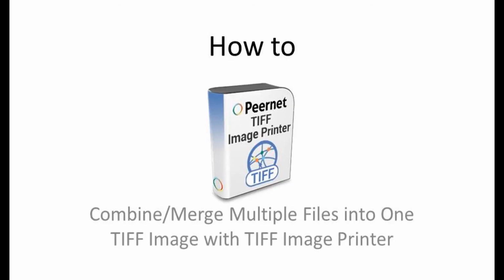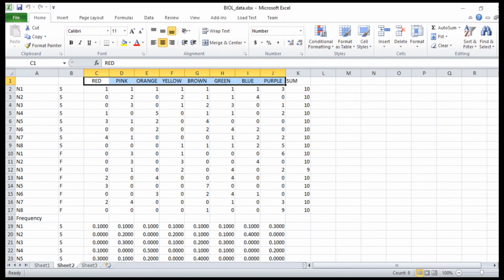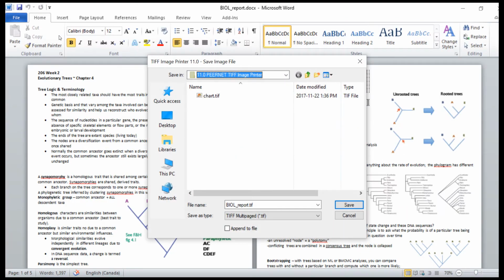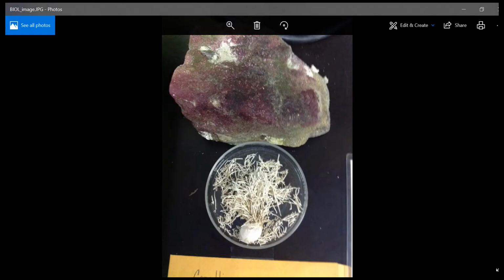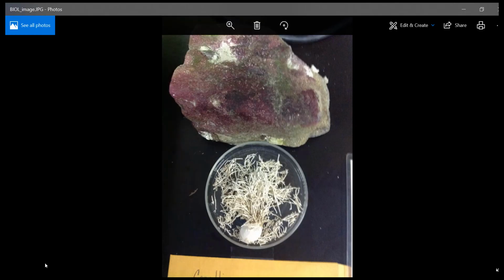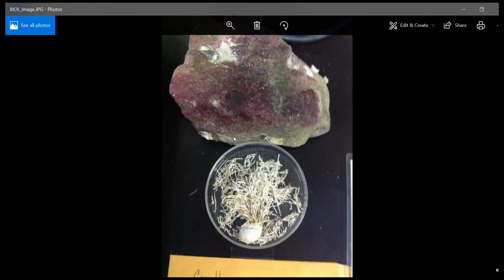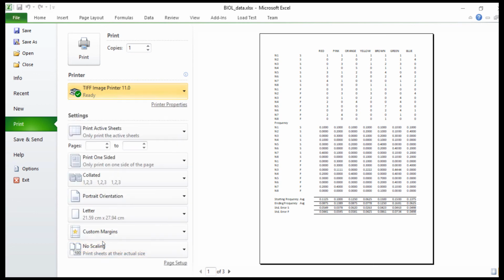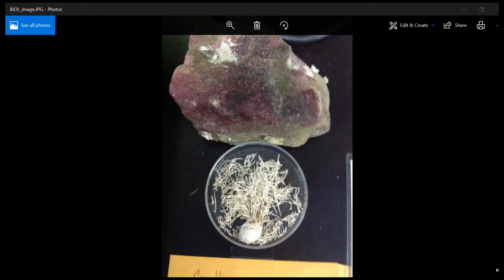Combine/Merge Multiple Files into One TIFF Image | TIFF Image Printer 11 | PEERNET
Use TIFF Image Printer to create TIFF files from any document you can print to your printer.